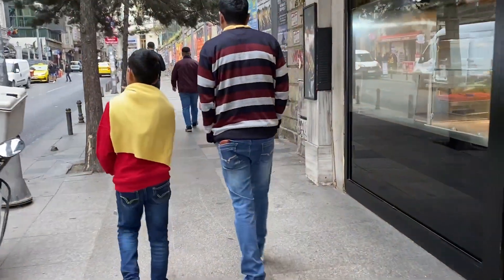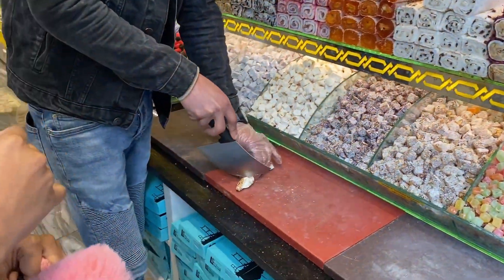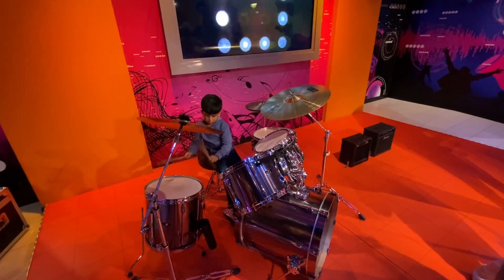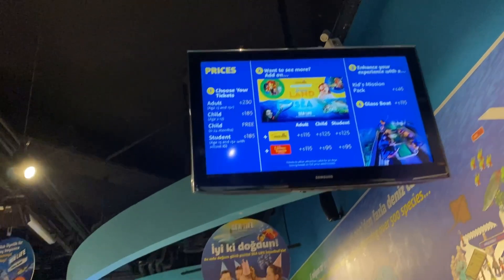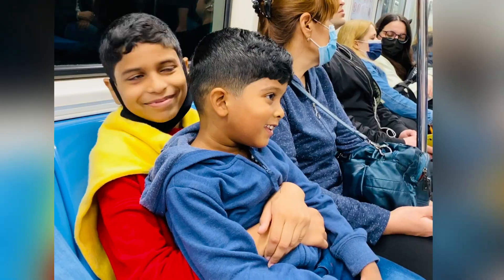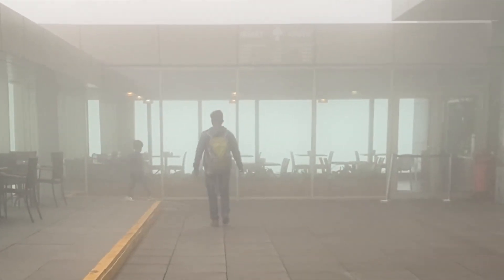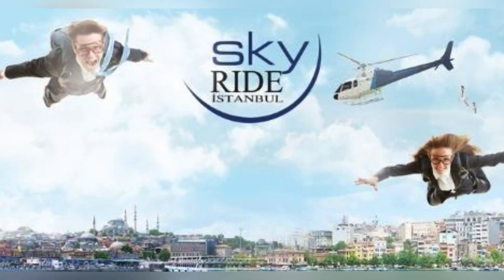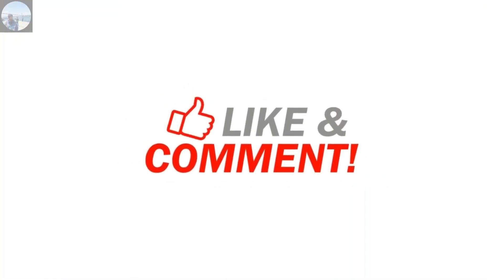Turkey | Istanbul | Madame Tussaud’s | Sea Life Aquarium | Sky ride | Family Tour Guide | Part-2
The Hagia Triada ("Holy Trinity"; Greek: Ιερός Ναός Αγίας Τριάδος, romanized: Ierós Naós Agías Triádos; Turkish: Aya Triada Rum Ortodoks Kilisesi) is a Greek Orthodox church in Istanbul, Turkey. The building was erected in 1880 and is considered the largest Greek Orthodox shrine in Istanbul today.[1] It is still in use by the Greek community of Istanbul.[2][3] It has about 150 parishioners.[4] The church is located in the district of Beyoğlu, in the neighborhood of Katip Çelebi, on Meşelik sokak, near Taksim Square.[5]

Madame Tussauds Istanbul is a wax museum and tourist attraction located on İstiklal Avenue in Istanbul. It is the twenty first location for the Tussauds, which was set up by sculptor Marie Tussaud. Madame Tussauds is owned and operated by Merlin Entertainments

The TurkuaZoo also called Sealife is a public aquarium located in Bayrampaşa in Istanbul, Turkey. It was the first public aquarium in Turkey, and is one of the largest aquariums in Europe. In addition to being a major tourist attraction for Istanbul, the aquarium is a centre for marine research and conservation

The Sapphire Observation Deck is one of the best spots to visit in Istanbul, with a breathtaking bird's eye view from the top floor of the Sapphire building. Many tourist attractions in Istanbul can be viewed from all sides, allowing you to enjoy a variety of things in one spot.

SkyRide 4D Simulation presents Istanbul's most famous historical and symbolic attractions to guests using cutting-edge technology in a digital environment. You can observe certain centers in Istanbul from above in a helicopter simulation using 4D simulation technology. Sky Ride is one of the top places to visit in Istanbul for travelers from all over the world because of its exciting and immersive technology.

Please watch Turkey travel series on below